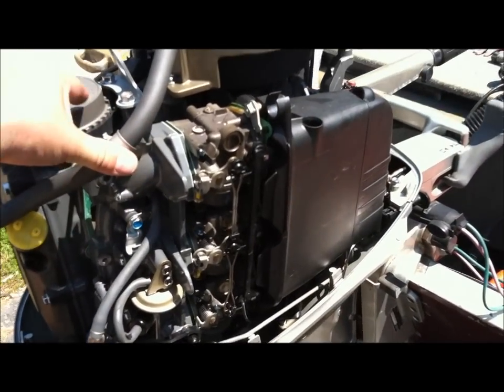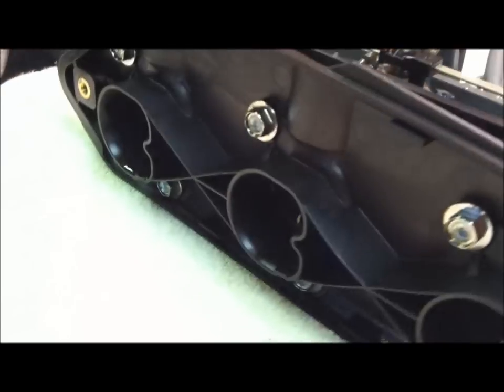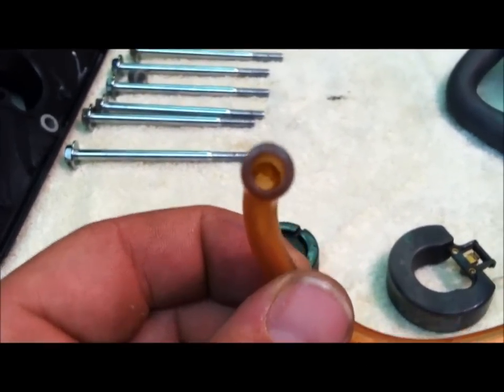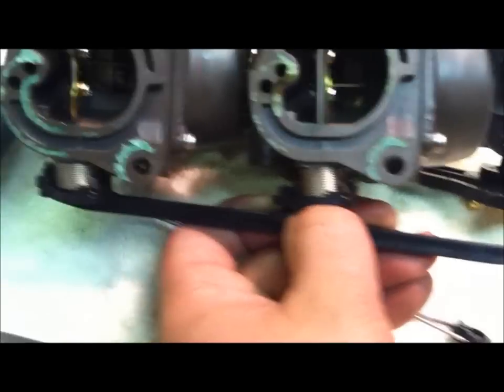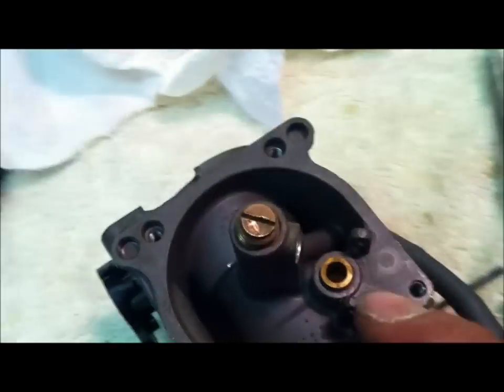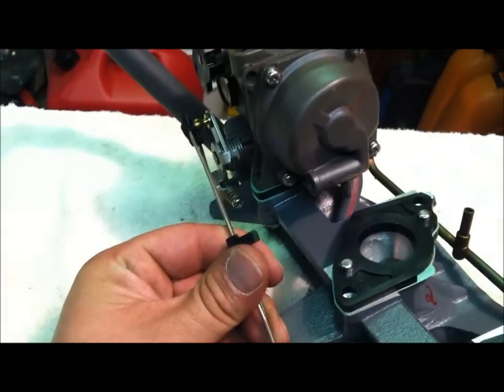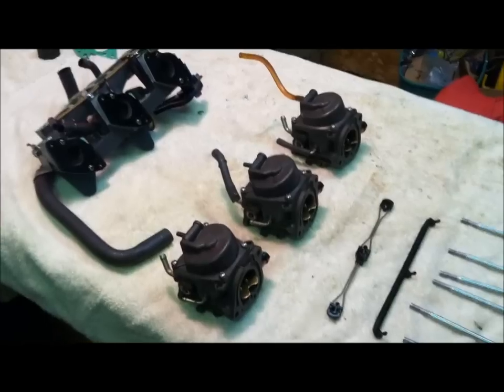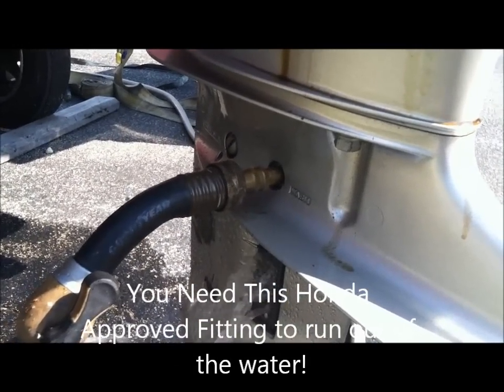Honda 4 Stroke boat motor carb cleaning class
How to work on a 30 HP Honda 4 stroke outboard